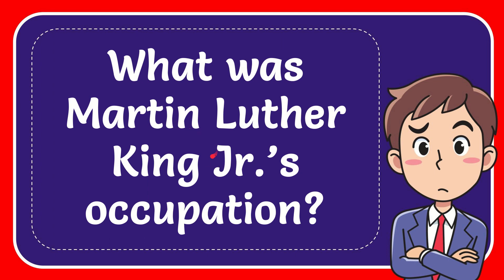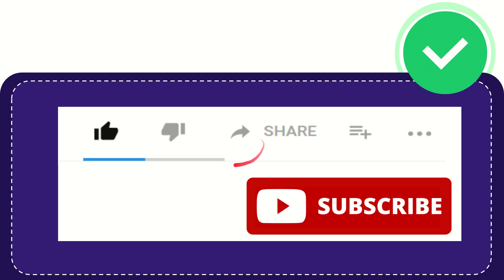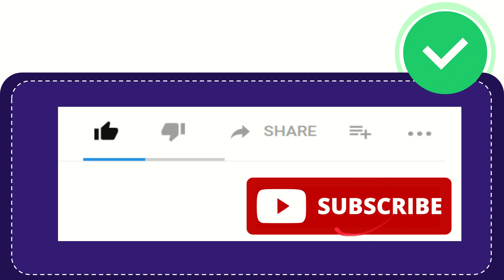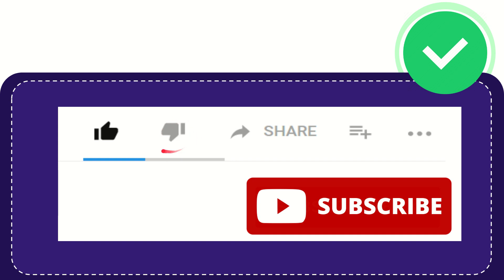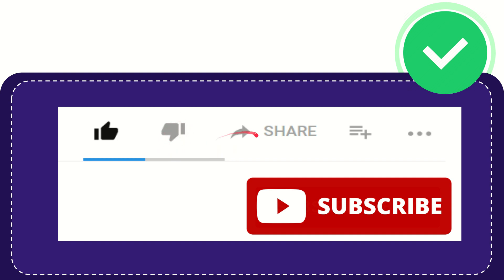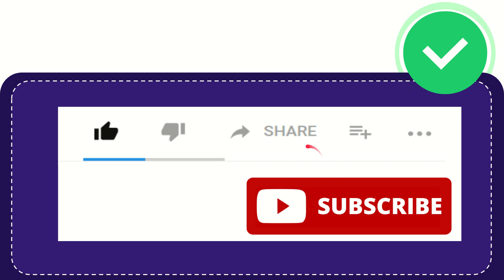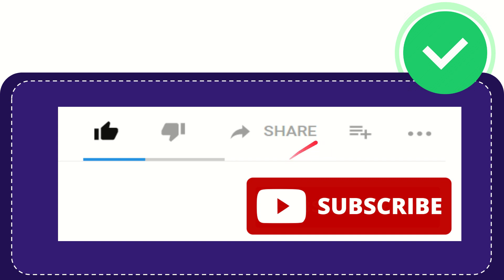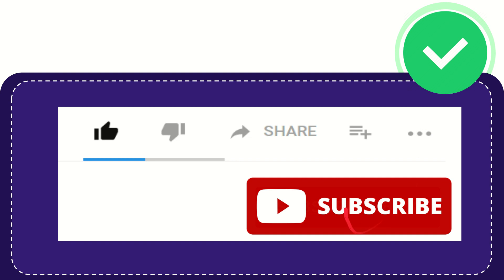What was Martin Luther King Jr.’s occupation?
What was Martin Luther King Jr.’s occupation? NEW VIDEO#